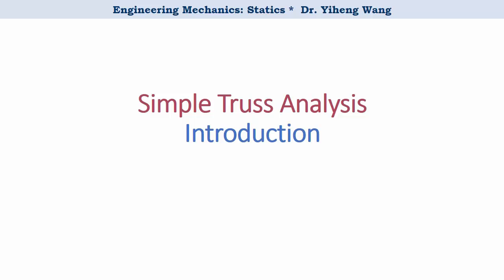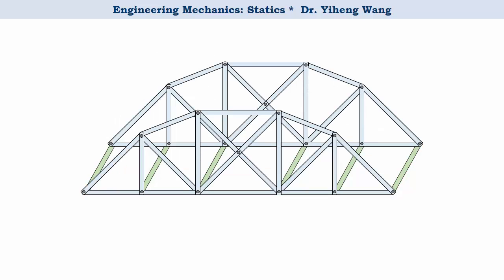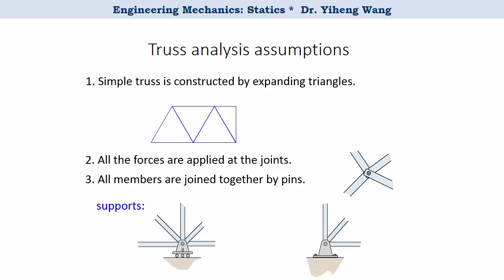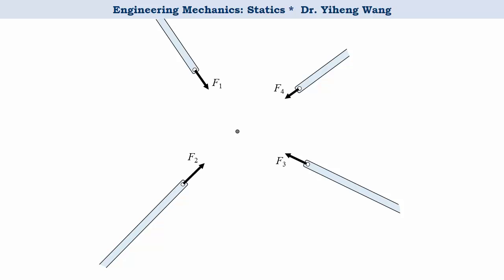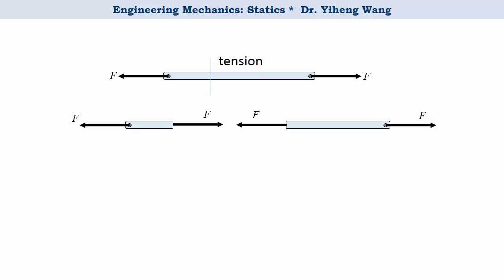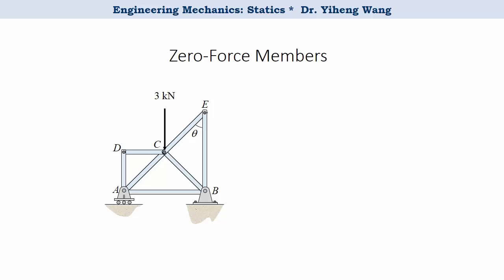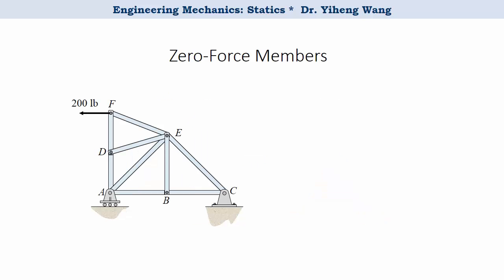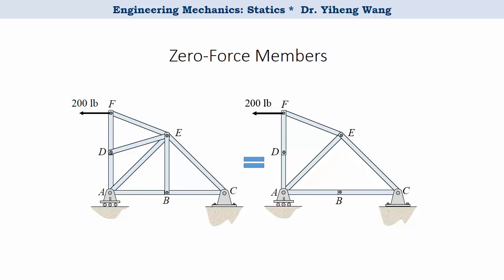[2015] Statics 22: Simple Truss Analysis Introduction [with closed caption]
Answers to selected questions (click "SHOW MORE"):

1 no 2d

1. Closed-caption made by myself! -- not the automatic subtitle anymore.
2. Learning objectives added for each video.
3. Quiz questions added -- including end-of assessment questions and preparatory, exploratory questions.
4. Mistakes fixed and cleaned up.
5. New examples/contents for selective videos.

Learning objectives of this video:
1. To provide a brief introduction of simple truss structures.
2. To explain how to identify zero-force members in simple truss structures.